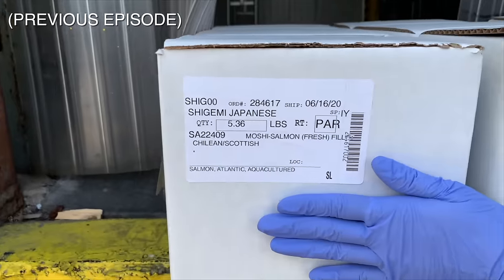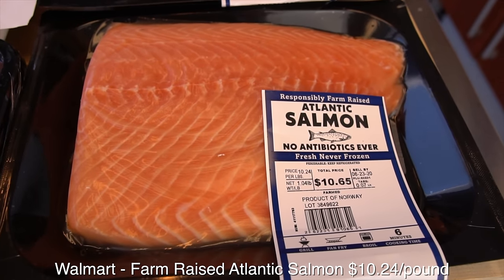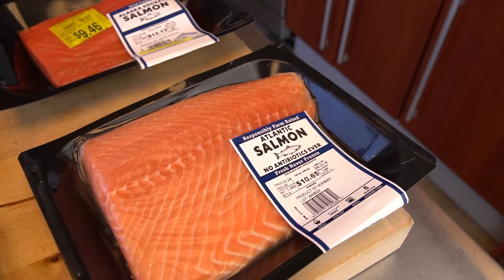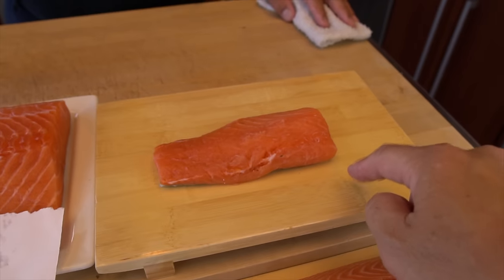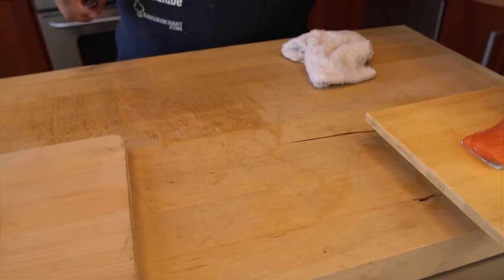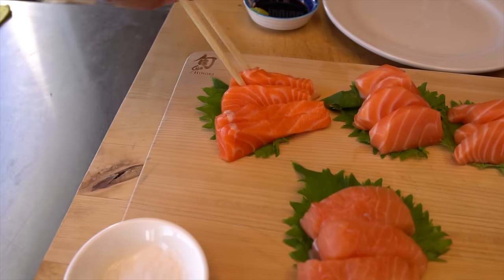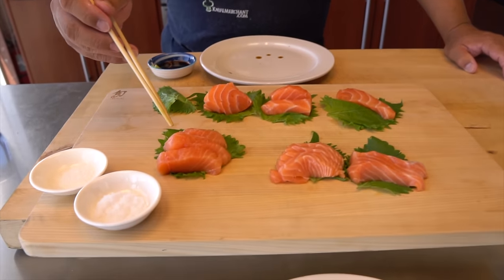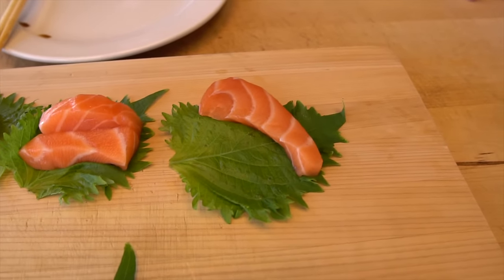What Types Of Fresh and Frozen Salmon Can You Eat Raw? Walmart? Whole Foods?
What Types Of Salmon Can You Eat Raw Without Freezing from Master Sushi Chef Hiroyuki Terada

Send fan mail and products to be reviewed to:
Hiroyuki Terada
6815 Biscayne Blvd,
Suite 103-451

Knife Merchant
7887 Dunbrook Road
Suite H